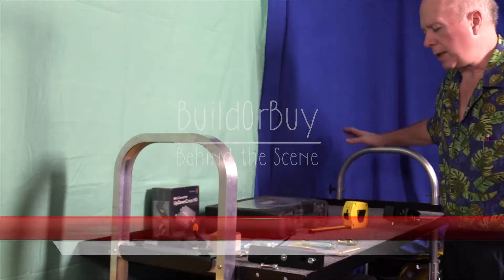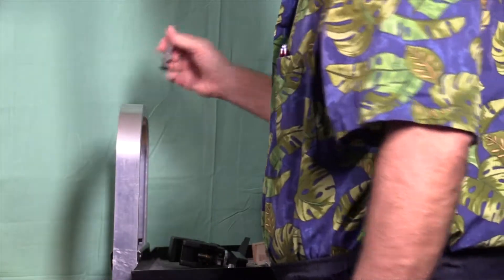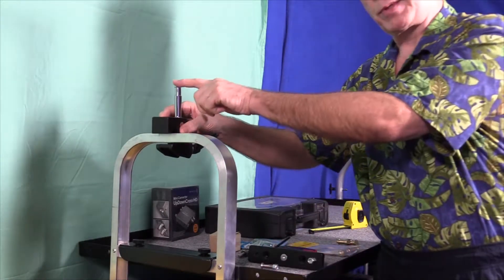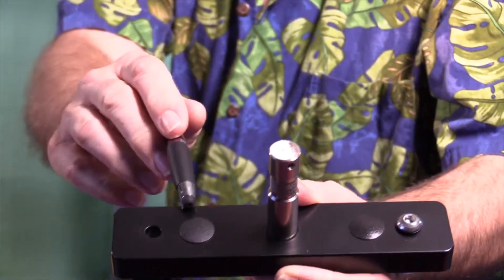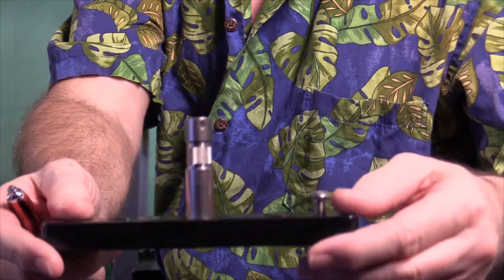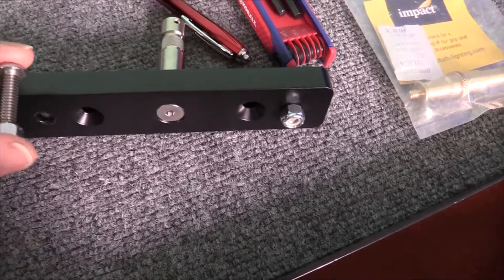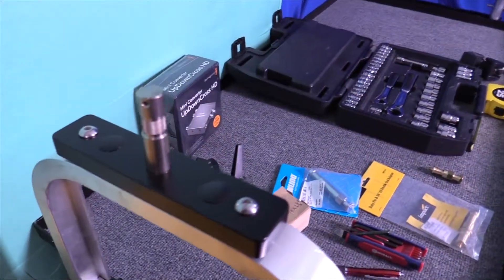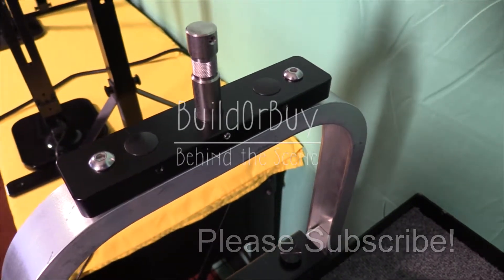Mounting a Backstage Magliner Nose Pin and Bracket to Video Cart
Accessorizing our FilmTools Video Cart with a Backstage Magliner Universal 5/8" Nose Pin & Bracket (Center)

Backstage Equipment Magliner - Download PDF Catalog.